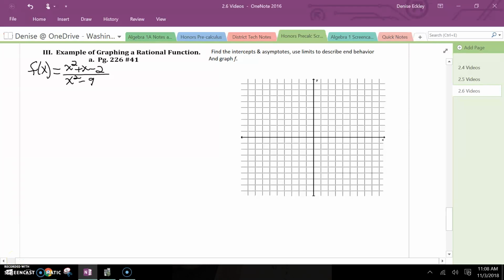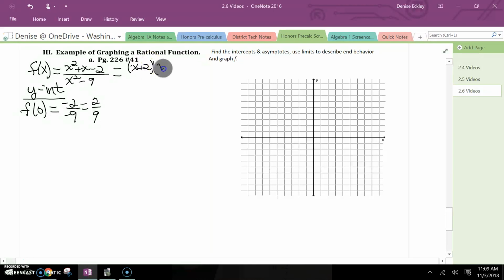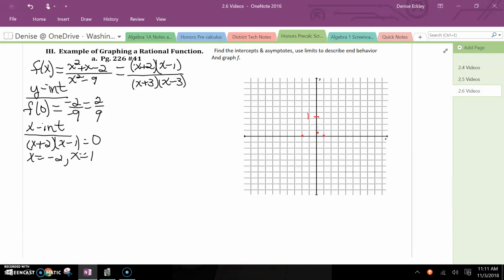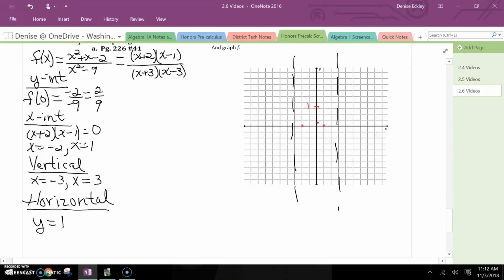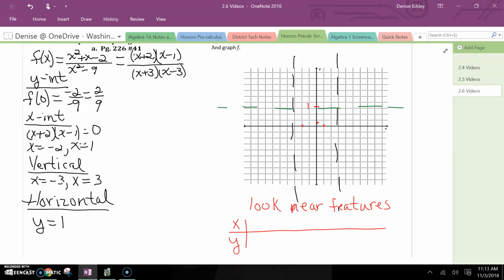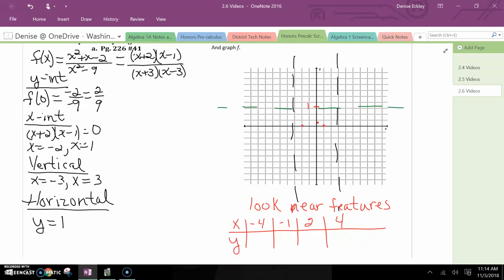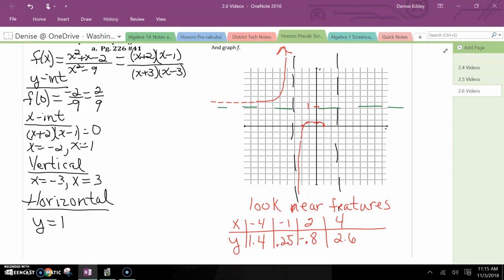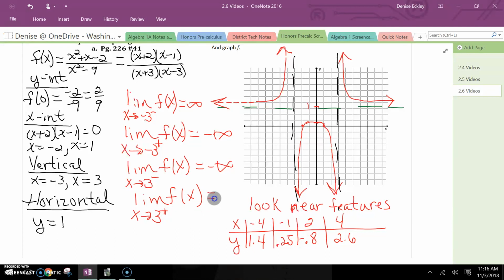pg. 226 #41 Graphing Rational Function